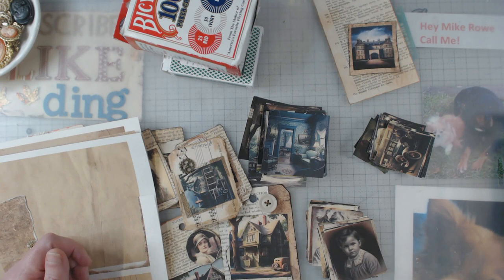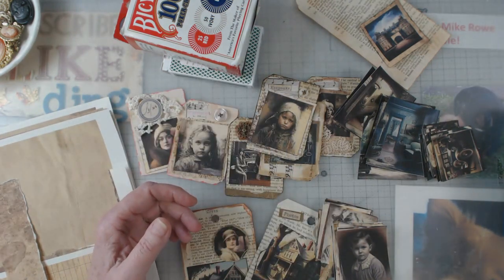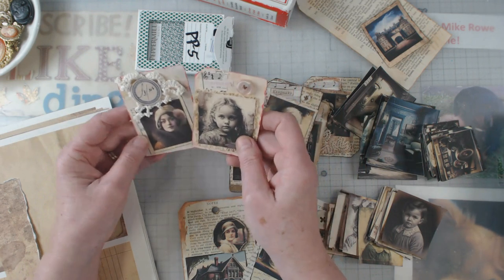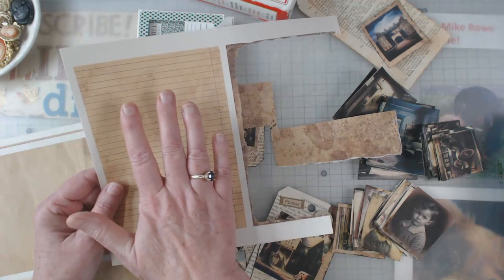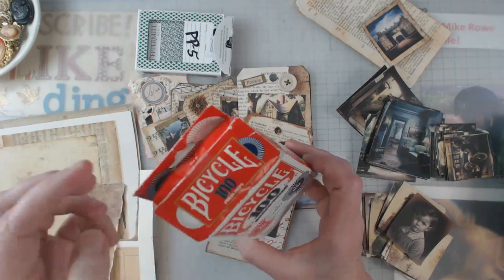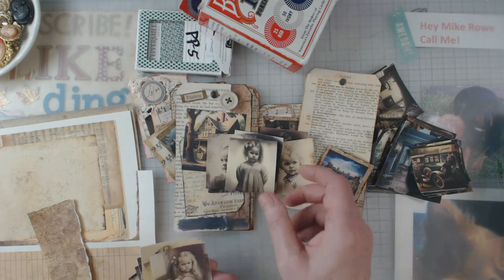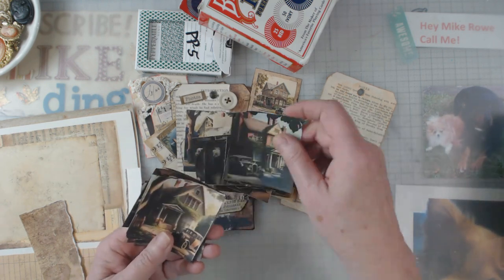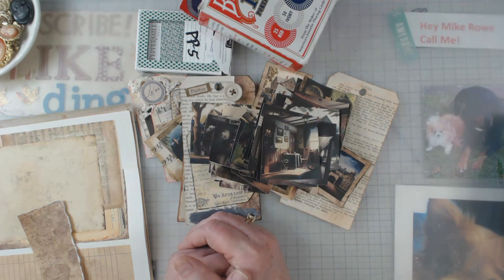Design team project for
Mixed Media Photos and papers

1920's Ephemera